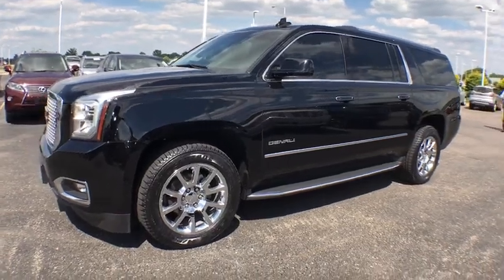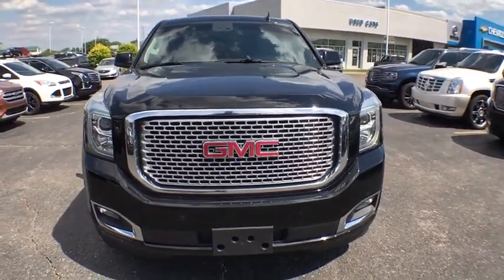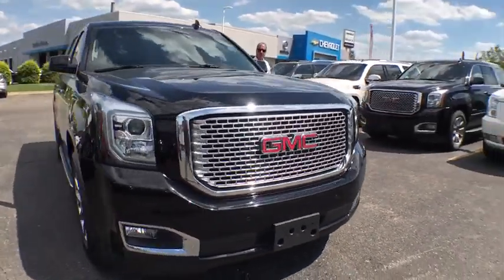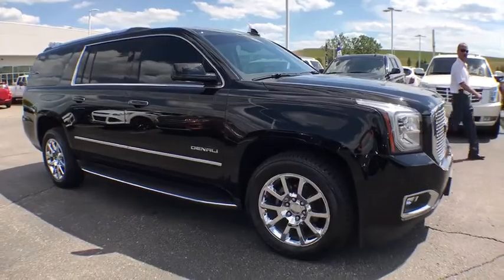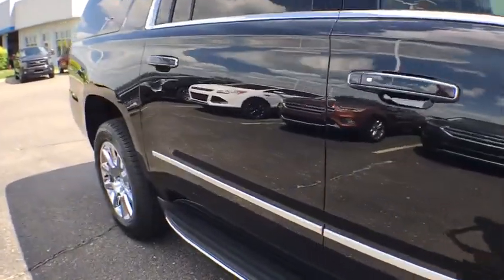2016 GMC Yukon XL Coopersville, Muskegon, Grand Rapids, Grand Haven, Hudsonville, MI BB4414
Onyx Black U 2016 GMC Yukon XL available in Coopersville, Michigan at Betten Baker Chevy Buick. Servicing the Muskegon, Grand Rapids, Grand Haven, Hudsonville, MI area.

Betten Baker Chevy Buick
1450 North Mitchell Street

Onyx Black 2016 GMC Yukon XL Denali LIFETIME POWERTRAIN 4WD 8-Speed Automatic EcoTec3 6.2L V8 Non-Smoker, LIFETIME POWERTRAIN WARRANTY, ONE Owner, no accidents, CARFAX CERTIFIED,, EcoTec3 6.2L V8, 4WD, 17 Disc/Disc VAC Power Brakes, 5 Auxiliary 12-volt Power Outlets, Black Assist Steps w/Chrome Strip, Enhanced Driver Alert Package, Forward Collision Alert Sensor Indicator, Hands Free Power Liftgate, Heated & Cooled Driver & Front Passenger Seats, Heated Leather-Wrapped Steering Wheel, Heated steering wheel, Inside Rear-View Auto-Dimming Mirror, Integrated Trailer Brake Controller, Intellibeam Automatic High Beam On/Off Headlamps, Lane Keep Assist, Magnetic Ride Control Suspension Package, Memory Package, OnStar Basic Plan For 5 Years, OnStar w/4G LTE, Passive Entry System, Power Release Second Row Bucket Seats, Power Tilt & Telescopic Steering Column, Power-Adjustable Pedals For Accelerator & Brake, Preferred Equipment Group 5SA, Push Button Keyless Start, Rear Cross-Traffic Alert, Remote Keyless Entry, Safety Alert Driver Seat, Side Blind Zone Alert w/Lane Change Alert, Universal Home Remote, Wheels: 20 x 9 Ultra Bright Machined Aluminum, Wireless Charging.brbrRecent Arrival!brbrCertification Program Details: A Lifetime of Peace of Mind At Betten Baker Chevrolet Buick Coopersville, serving West Michigan and beyond, we want you to always have a great car experience. In order to offer you a peace of mind when purchasing a pre-owned vehicle, we are proud to offer a Lifetime Limited Powertrain Warranty. We know that a pre-owned car, SUV, or truck is an investment, and we want to invest in you, as well as your relationship with us. The best part about our Lifetime Limited Powertrain Warranty is that it comes at no additional cost to you. Awards:br  * 2016 KBB.com Brand Image AwardsbrbrbrReviews:brbr  * Strong V8 power; stout towing capacity; big cargo capacity; available nine-passenger seating; quiet highway ride; high-quality cabin. Source: Edmunds